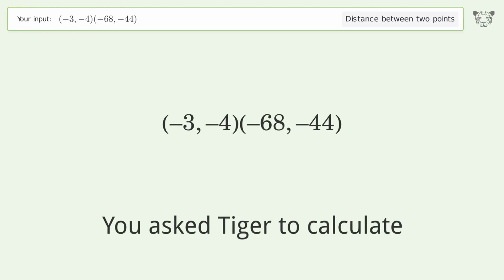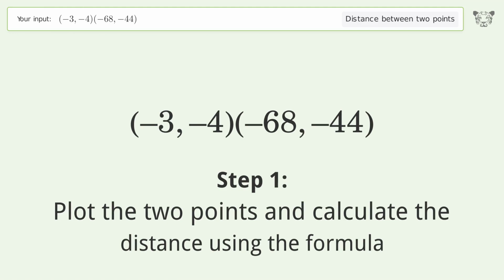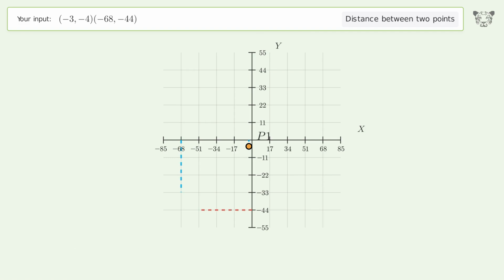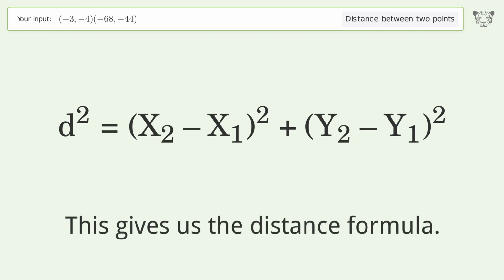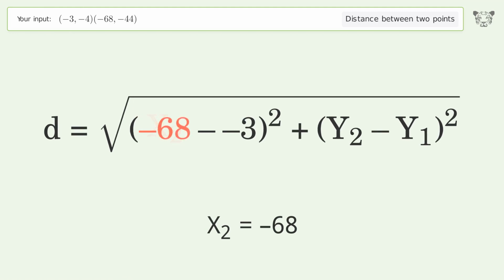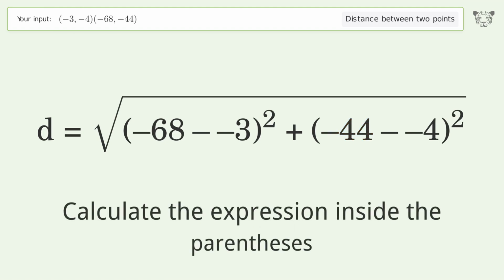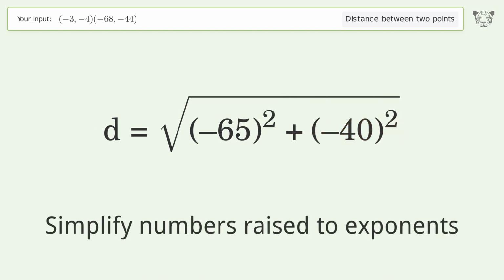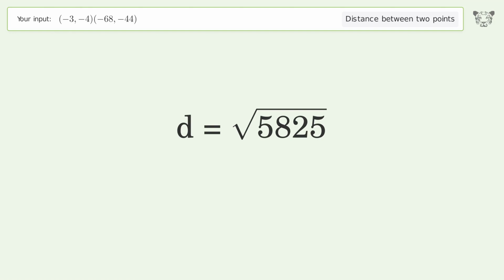Find the distance between two points p1 (-3,-4) and p2 (-68,-44): Step-by-Step Video Solution